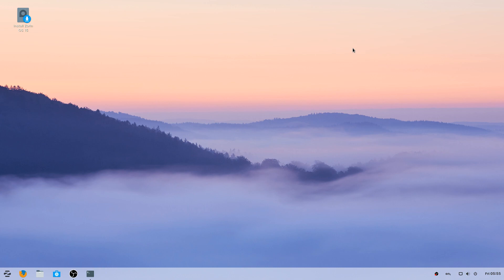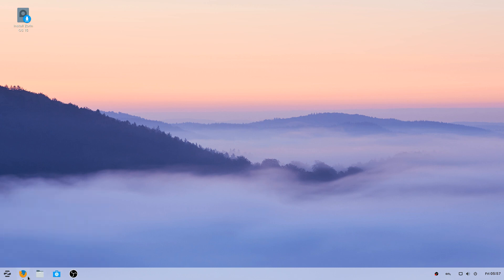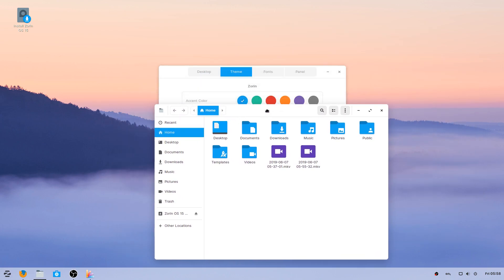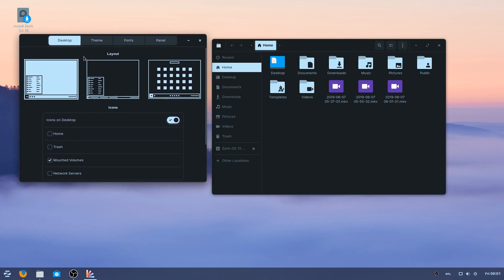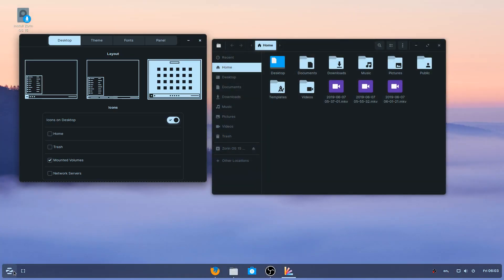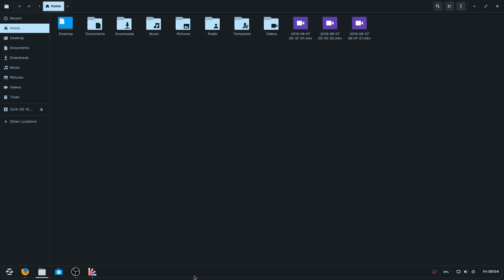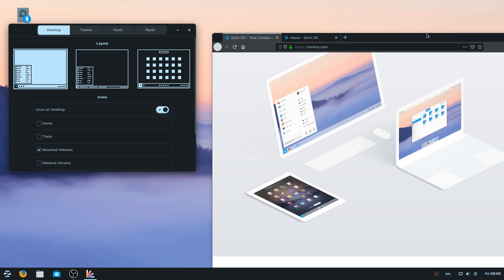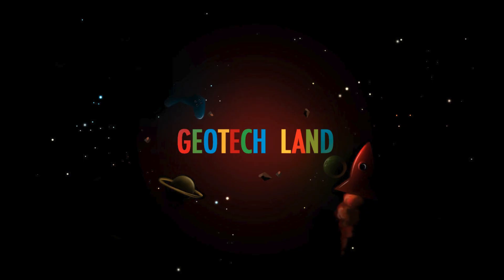Zorin OS 15 Theme Overview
In this video, I will share my thoughts on the latest version of zorin os.